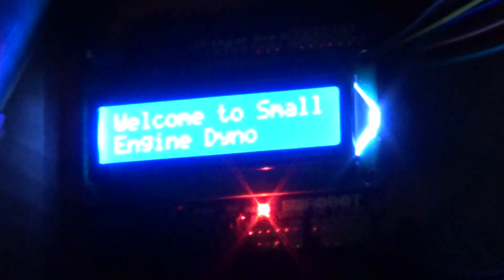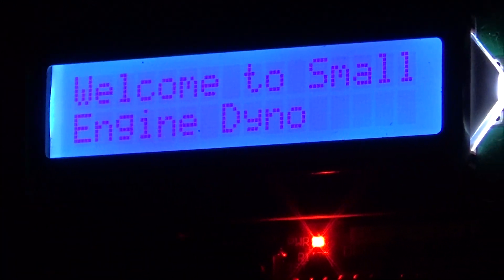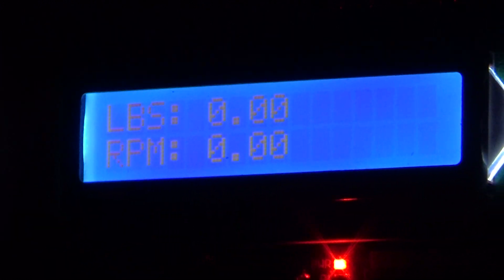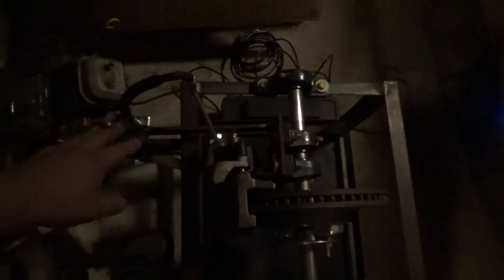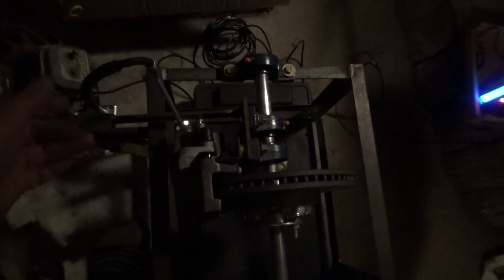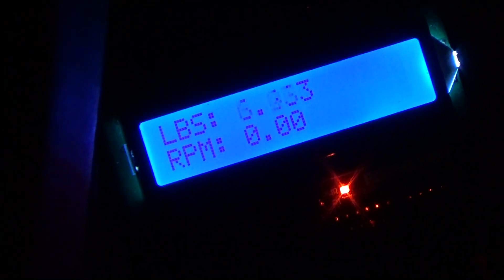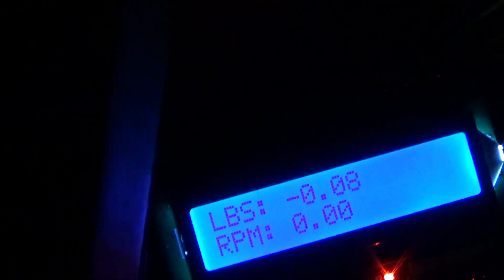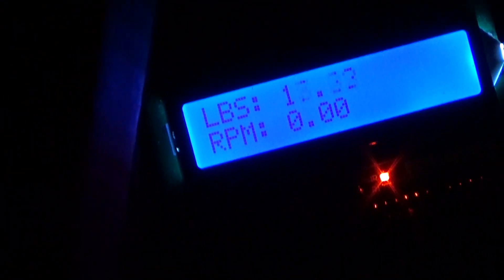1-2-18 short update on small engine dyno build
Short update this time on the small engine dyno build. Figuring out the sensor inputs and LCD screen setup on the arduino mega tonight, and in video showing the load cell working.